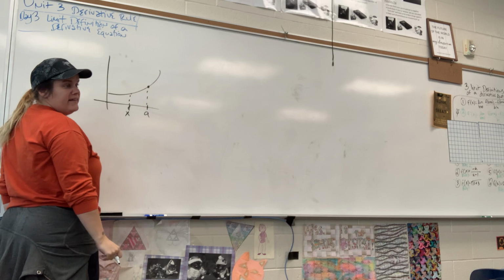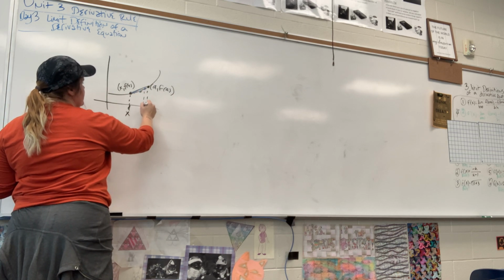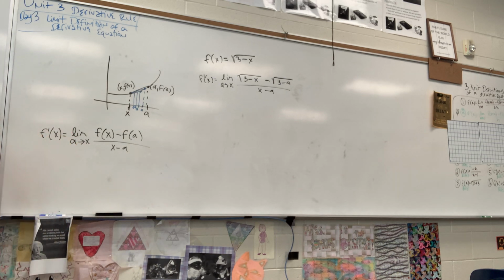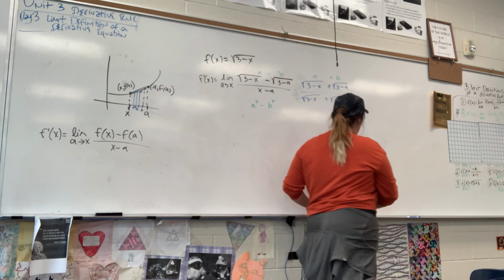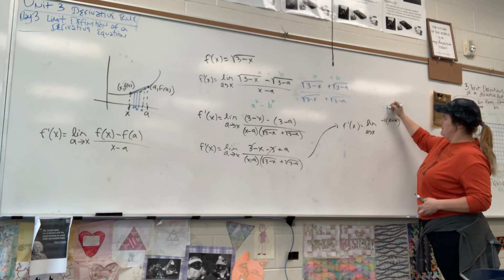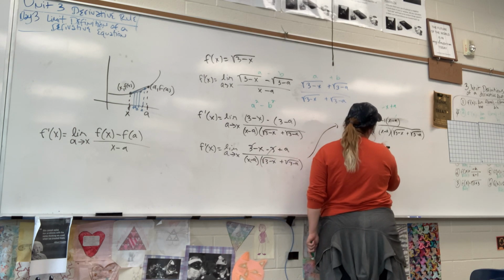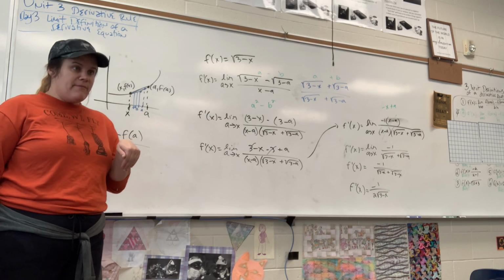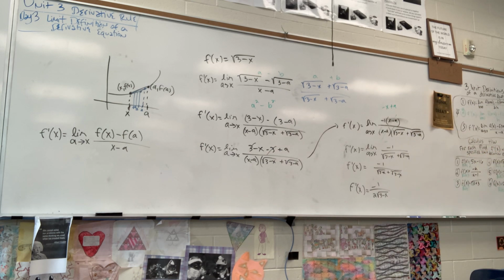Unit 3 Day 3 part 2